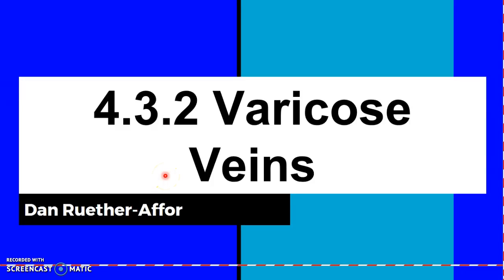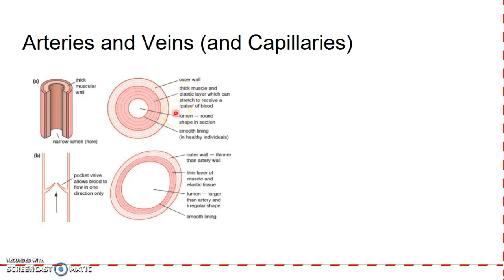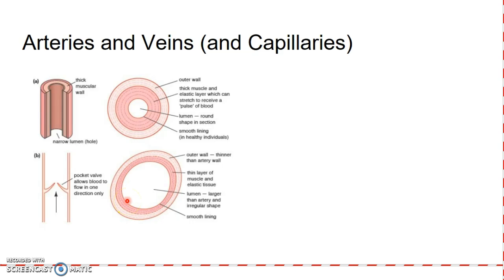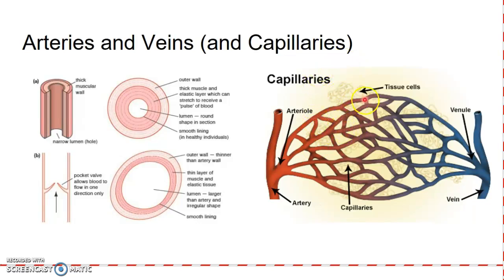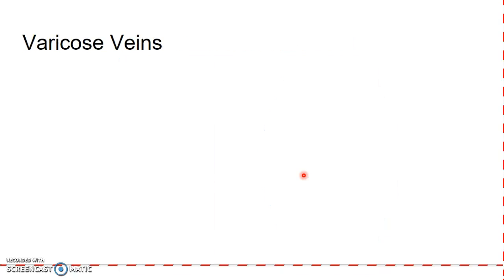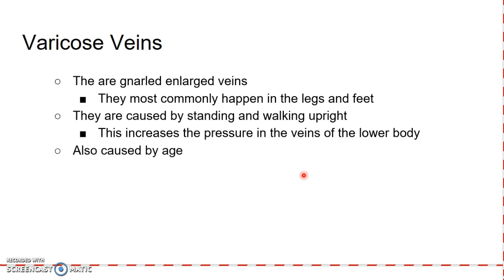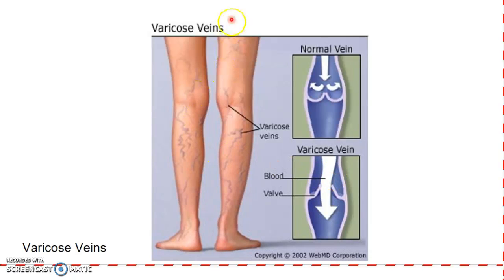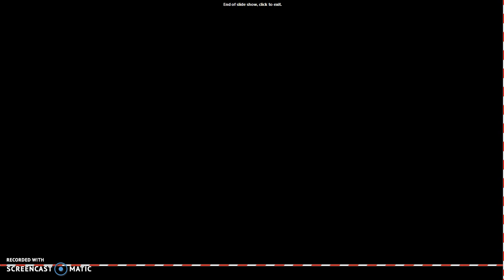Human Body Systems 4.3.2